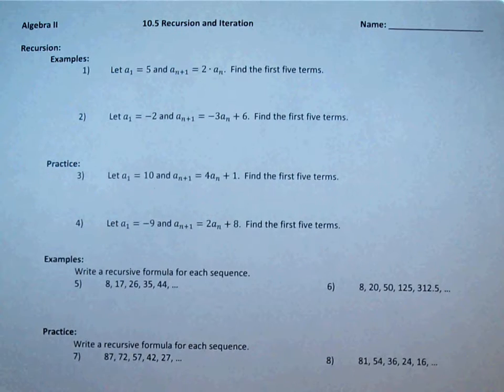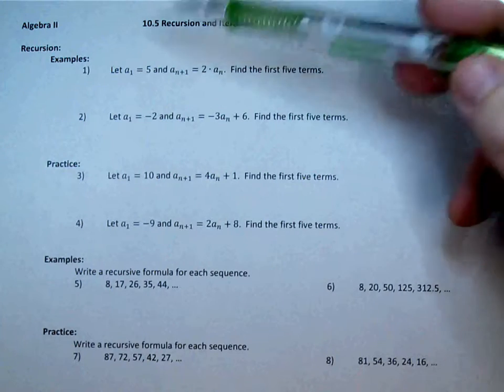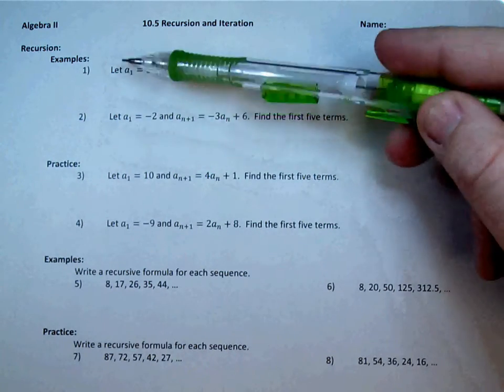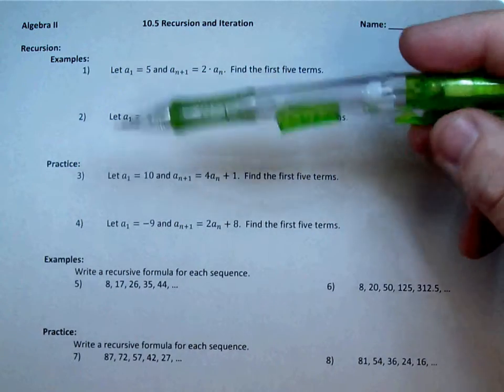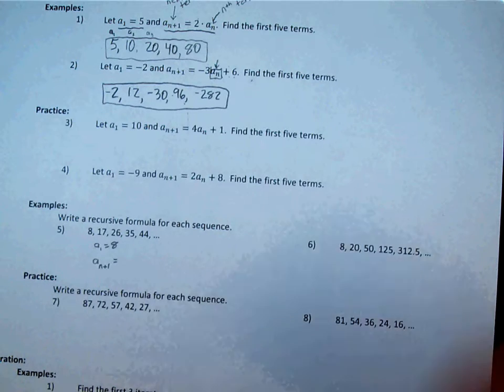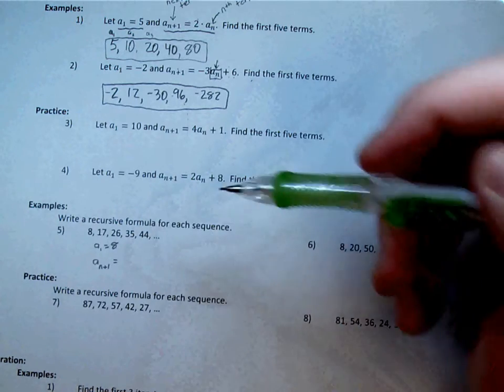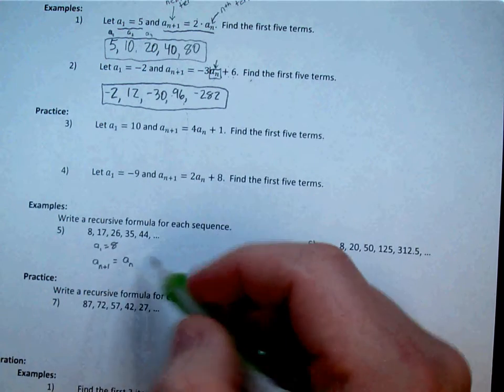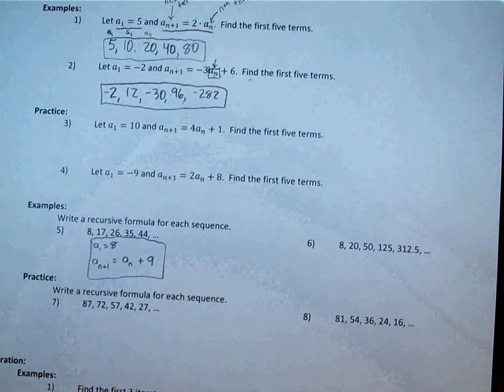Notes - Algebra II - Section 10.5